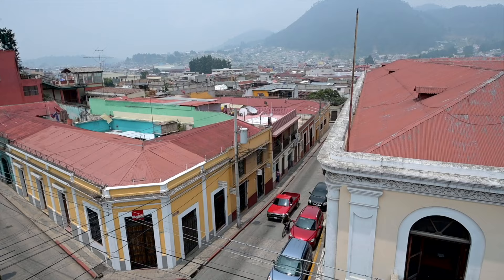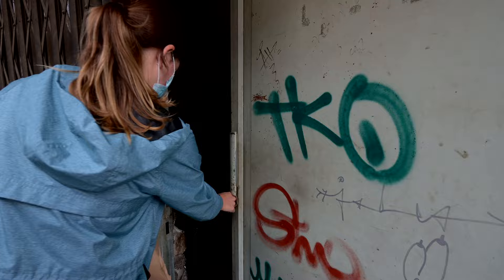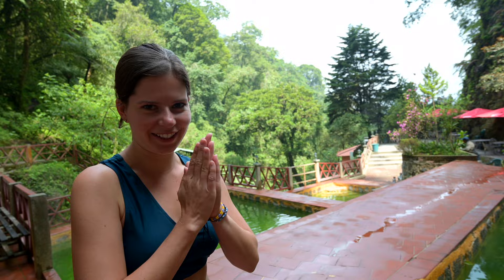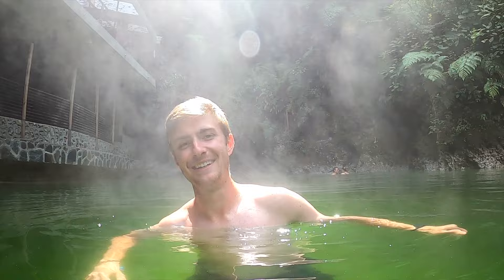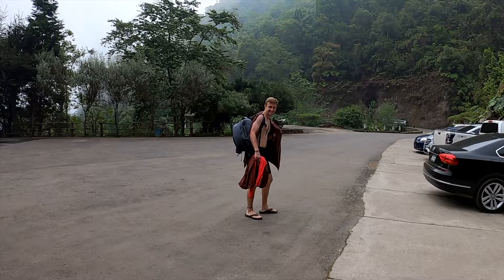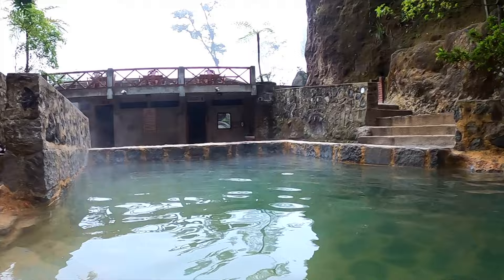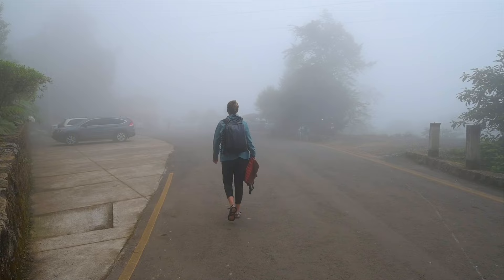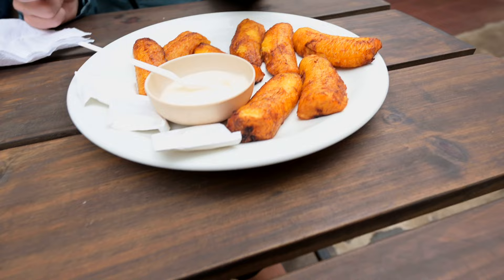GUATEMALAN HOT SPRINGS (Visiting Las Fuentes Georginas, Xela)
Hola y bienvenidos a las Fuentes Georginas! In this video, we take a 45 minute drive from Quetzaltenango to Zunil in order to soak in the beautiful Fuentes Georginas Hot Springs.

Howdy! We're Jenna & Andrew and we create travel vlogs (right now we are in Central America!). With this channel we hope to do more than just the typical bucket list. We set out to better understand the culture, language, and most importantly the people of the places we travel to. Our channel is designed to give a unique perspective and knowledge of each country, and our honest and true experience.

Current goal: See the world, improve our Spanish & grow to 10,000 subs!

LEARN A LANGUAGE WITH ITALKI!

OUR GEAR:
Camera (Amazon)
Lens (Amazon)
Drone (Amazon)
Go Pro (Amazon)
Vlog Tripod (Amazon)
Microphone (Amazon)
SD Cards (Amazon)
Backpack (Amazon)
Big Tripod (Amazon)